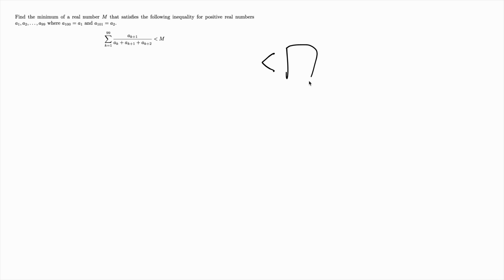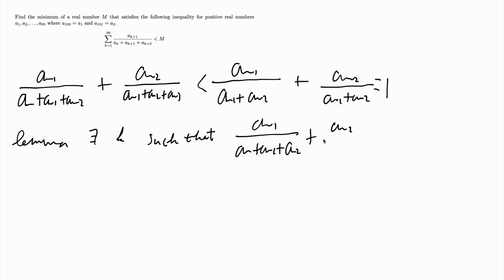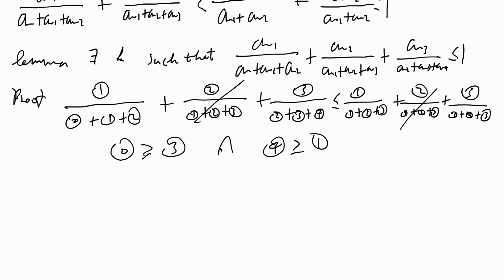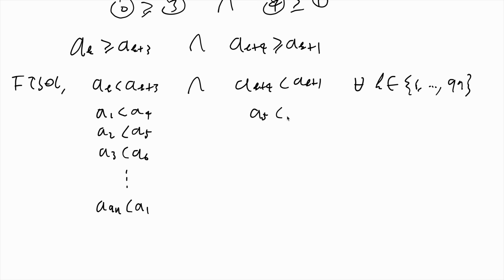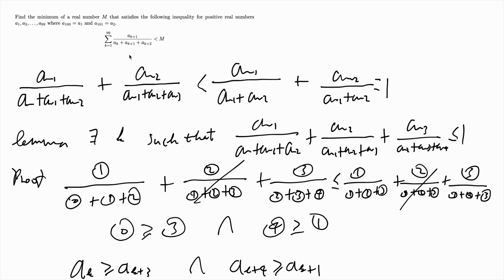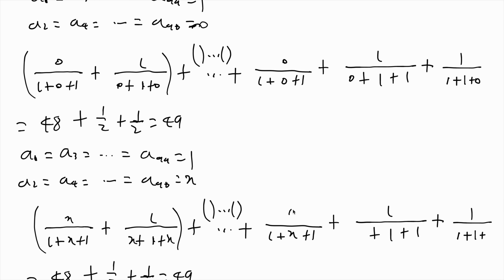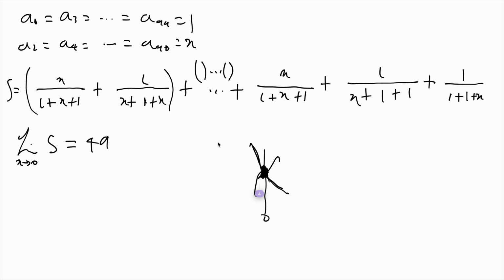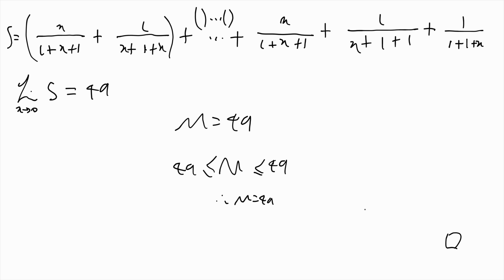Problem of the Day | 2024 KMO Problem 5 | DAY 75/100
Source: 2024 KMO Problem 5